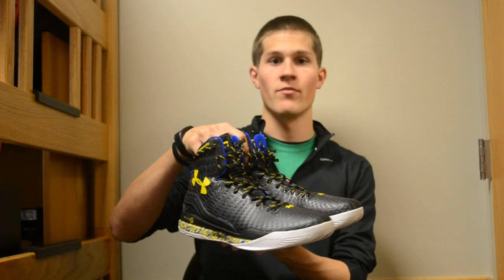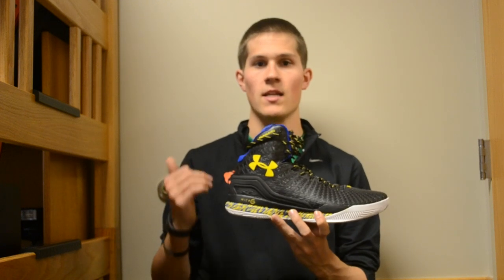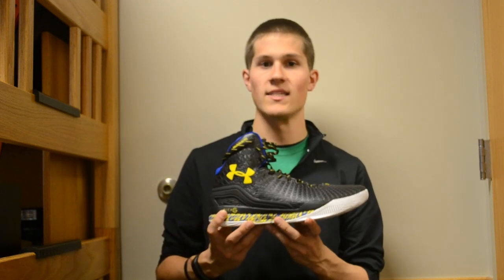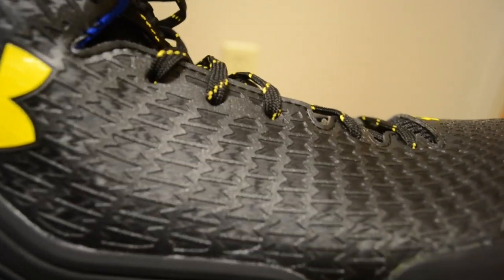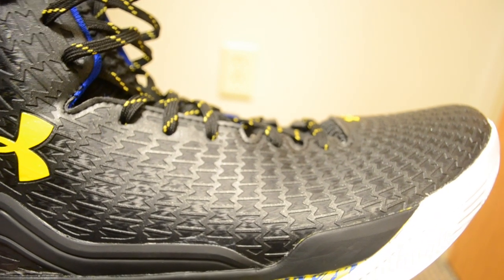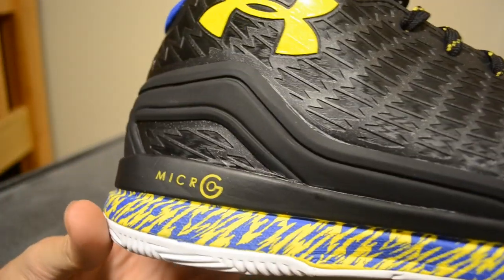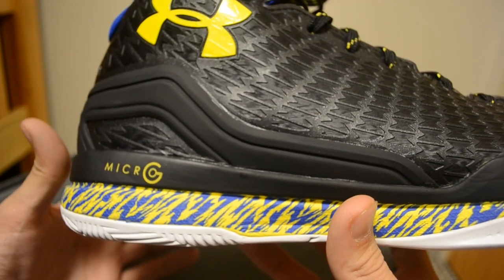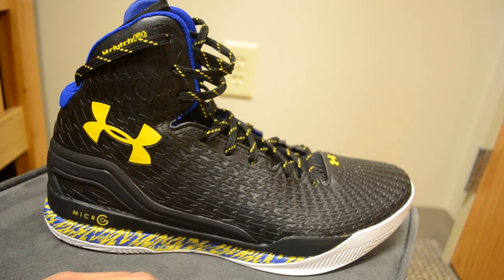Under Armour ClutchFit Drive Stephen Curry 'Away' PE - Black/Royal/Taxi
I finally got my first pair of UA shoes, and absolutely love these Clutchfits.

Shot using a Nikon D3100 with 18-55mm lens.